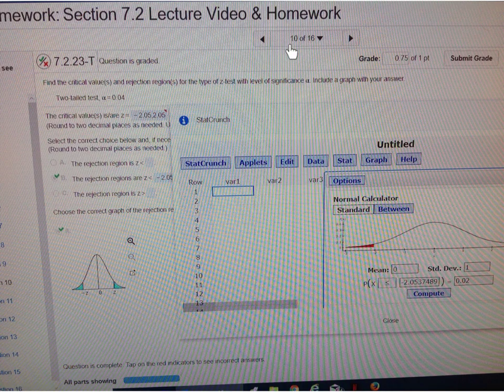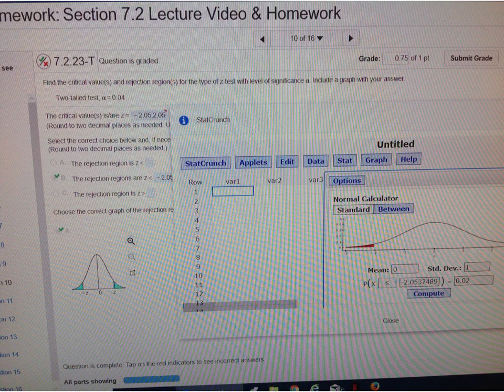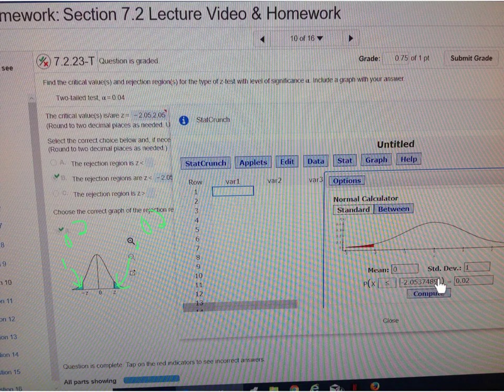StatCrunch normal calculator 11